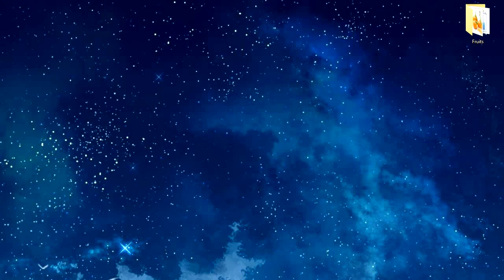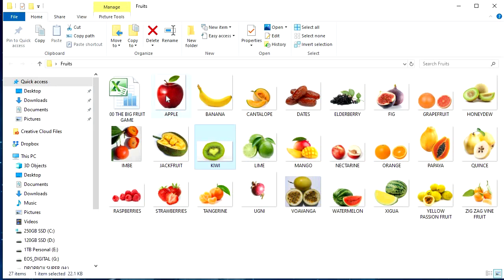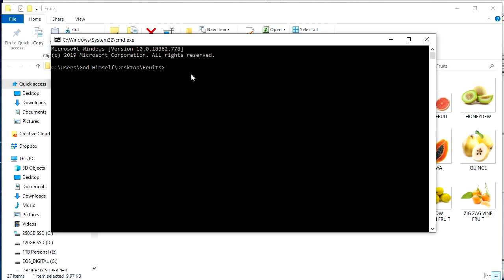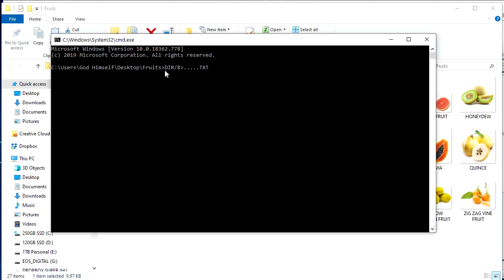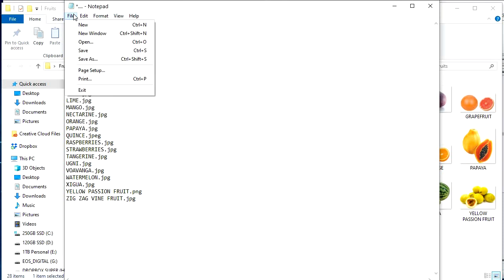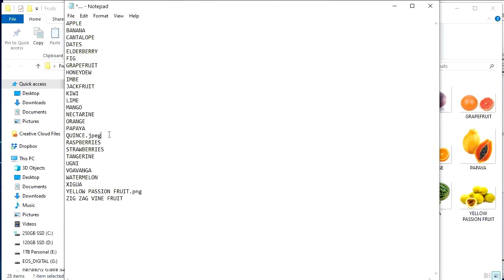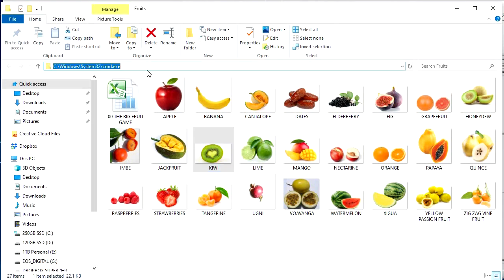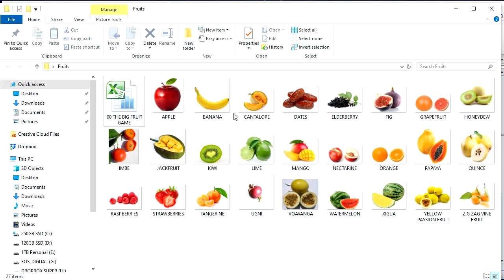Converting file or folder names into a text document WINDOWS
Intro 00:00
Process 00:28
One more time 3:38

This super easy to follow tutorial is so easy that your grandma could figure it out… I think. In this video I show you how to compile file names into a neat documented notepad file. You can carry out this function in less than 10 seconds which could help you save hours!

Step 1: Type CMD in the address bar in the folder with the files to be named.
Step 2: Type the following into the command prompt. dir/b(greater than symbol)NAME.txt
Step 3: Open the notepad file created in the destination folder.
Step 4: Press ctrl H to open the find and replace window, then remove the filename extensions if desired or necessary.
Step 5: Copy and paste those bad girls into your destination of choice.